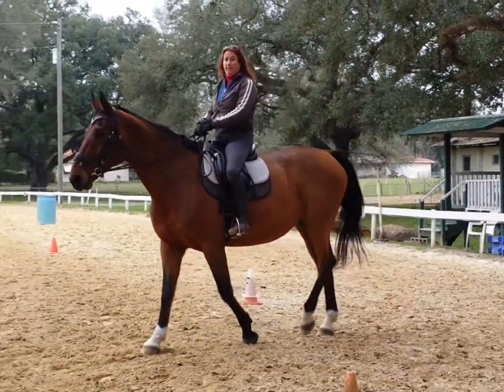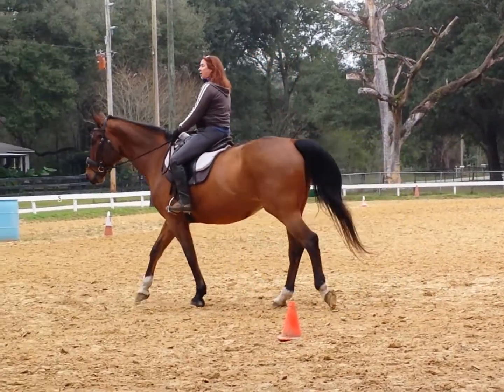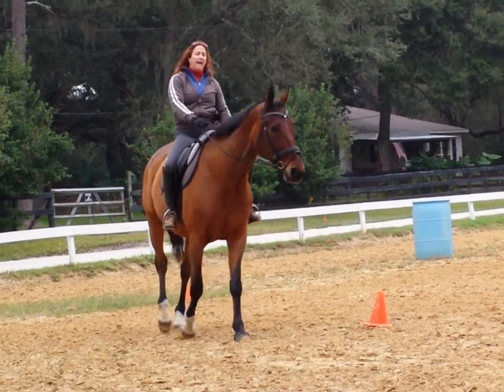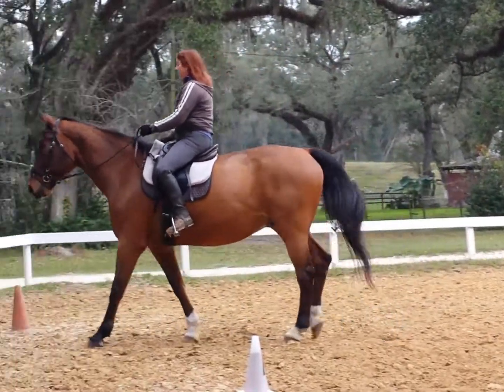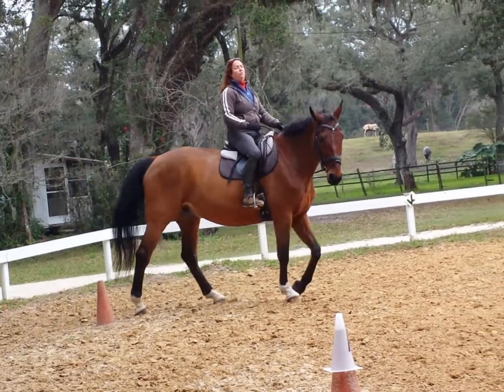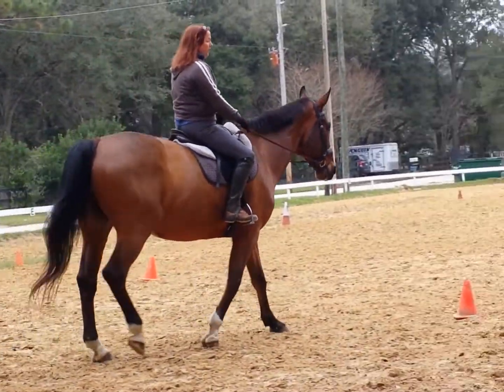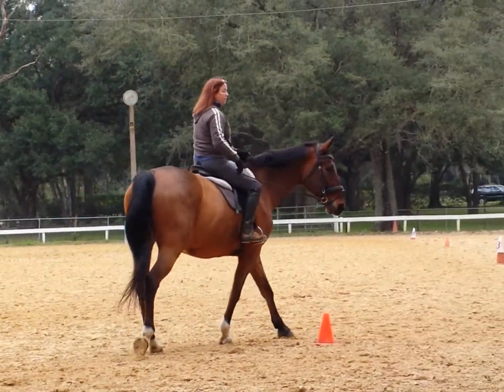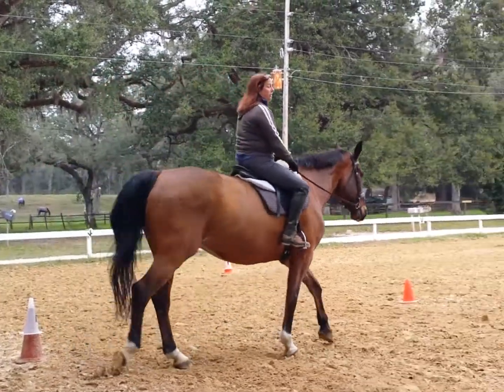Part 2 of Training Advice from Deborah Glover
More advice I give new horse owners.